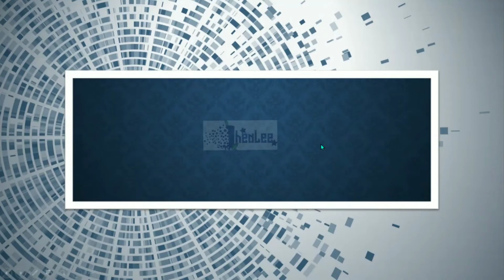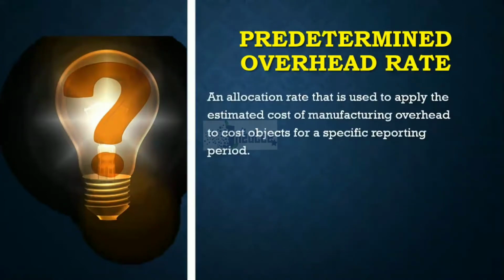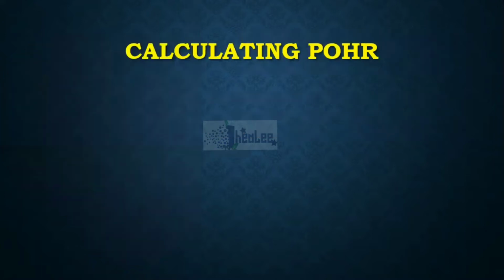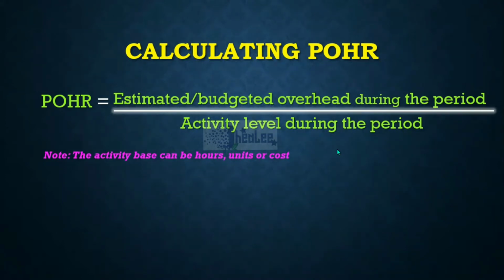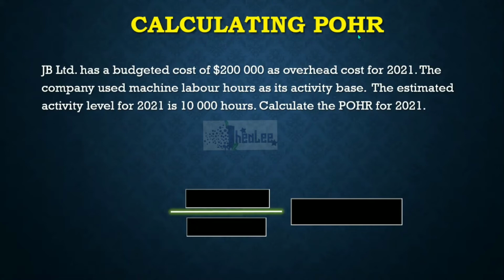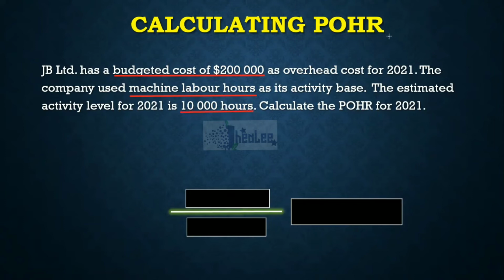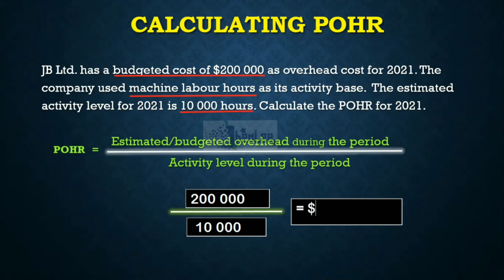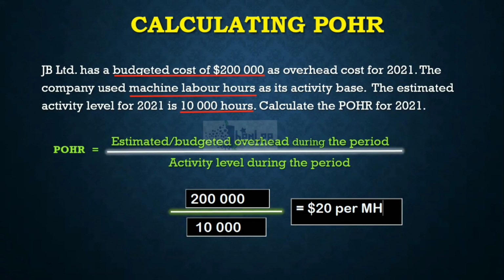Predetermined Overhead Rate - POHR Calculation | Elements of Costs | Accounting for Overheads